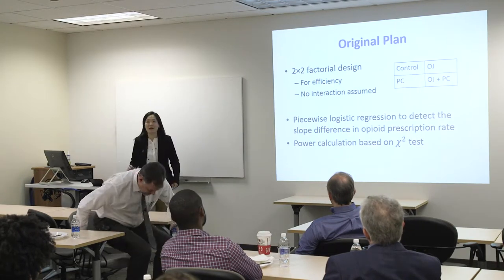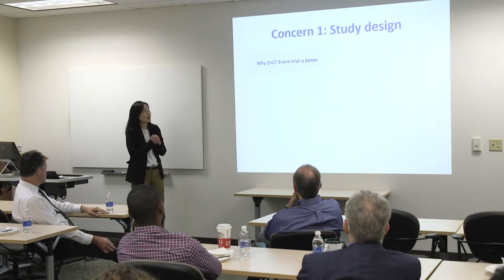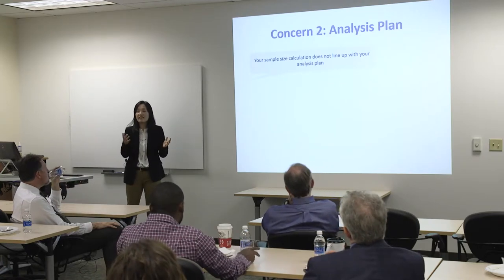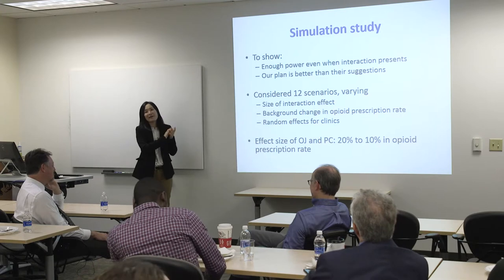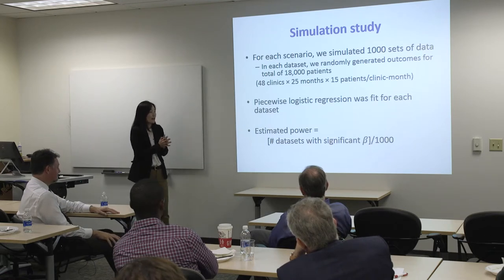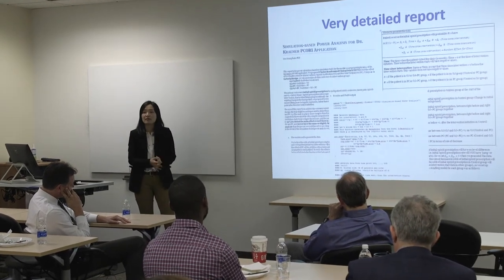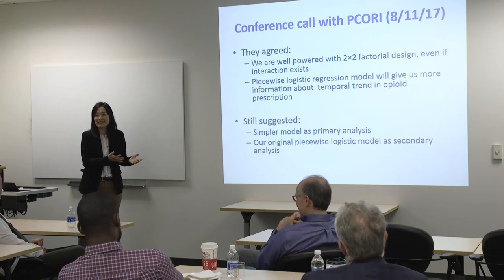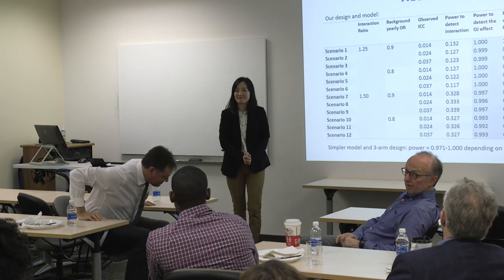Simulation-based power calculation for PCORI application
I briefly talked about how we responded to the statistical reviewer's concern at the HSR seminar at Pitt GIM